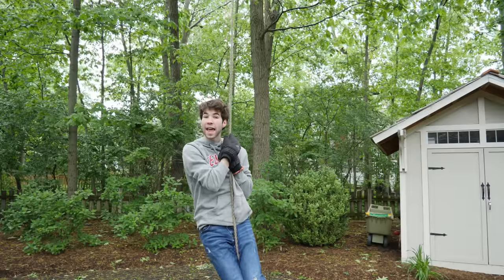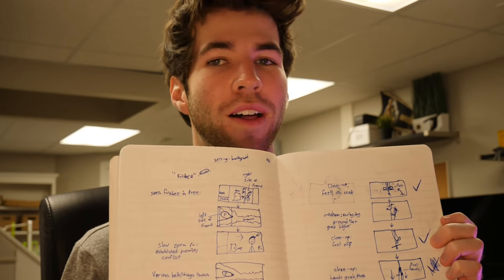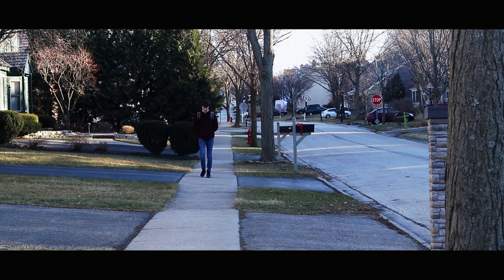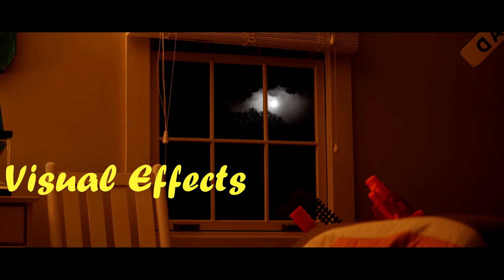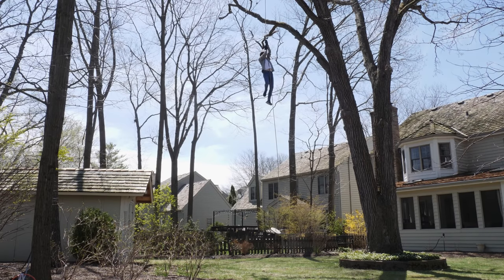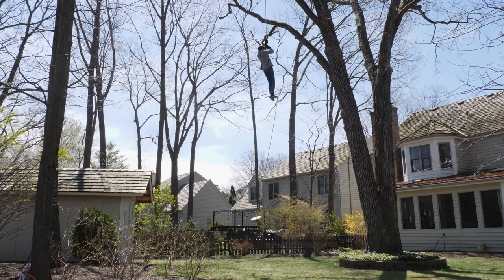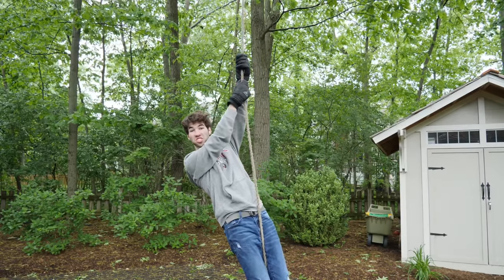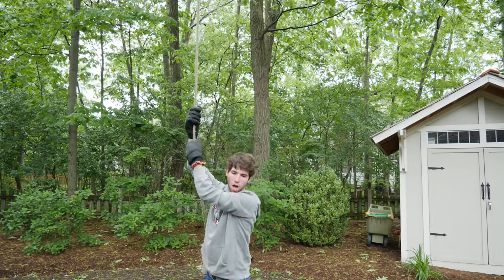How I Climbed a 30 FOOT ROPE and Survived The FALL Back Down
Hey there! Today I dive deep behind the scenes of the cinematography and visual effects that went into my latest short film: "FRISBEE"

Timestamps:
0:00 - Intro Outside
0:51 -  Intro Inside
2:53 - Cinematography Breakdown
3:56 - Left and Right Side
6:56 - Center Frame
9:21 - Visual Effects
10:03 - The Fall
13:01 - Outro Outside
14:47 - Outro Inside
15:44 - just create.

Favorite Song at the Moment: Traitor - Olivia Rodrigo

Wanna See More Videos Like This??? -